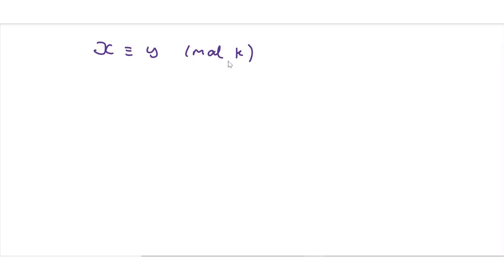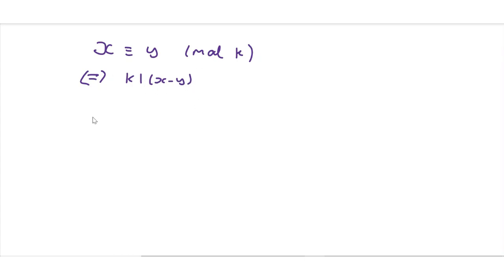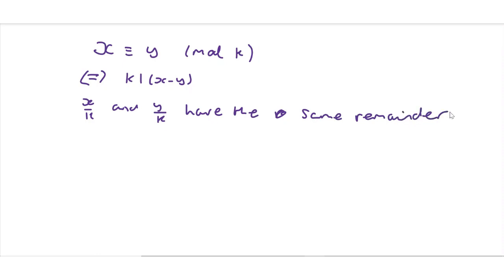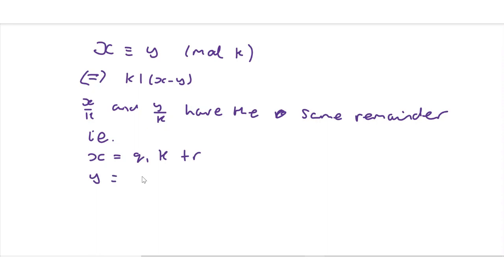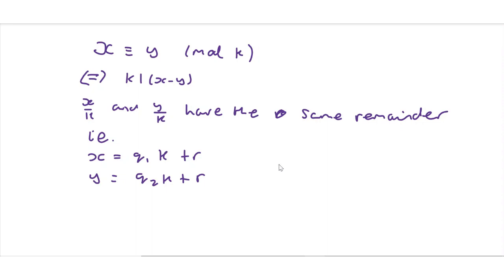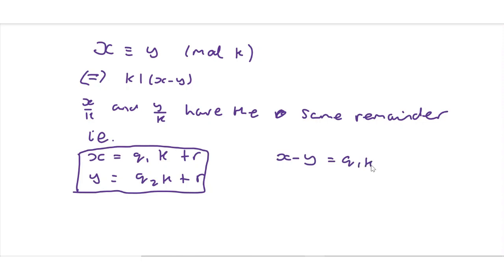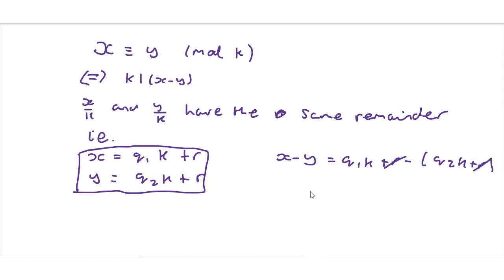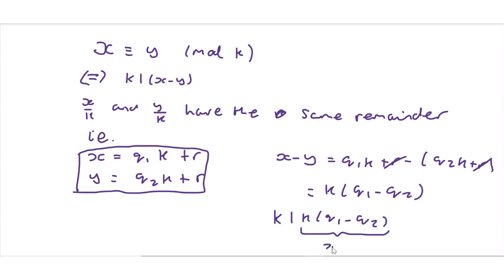What is congruence mod k?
In this video we define what is meant by congruence modulo k. We give two definitions and show these definitions are equivalent.